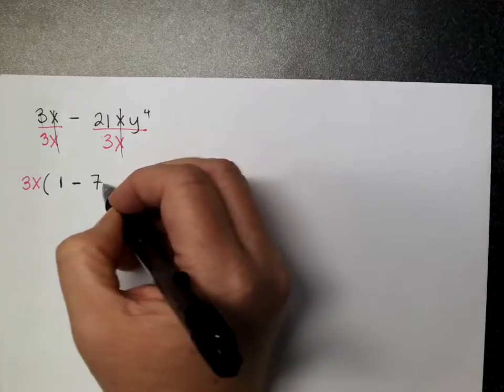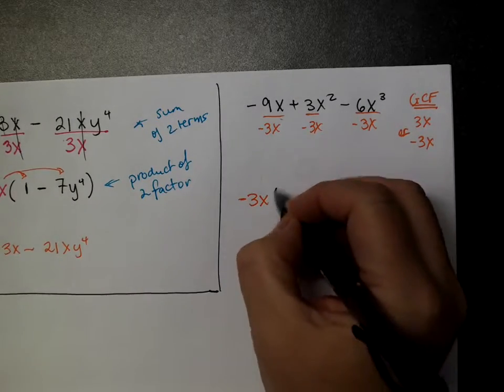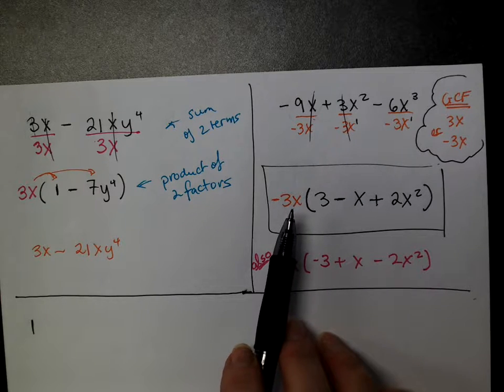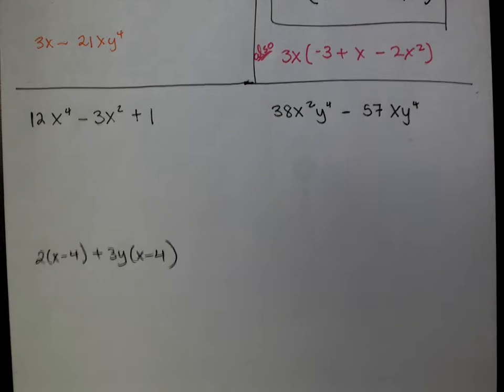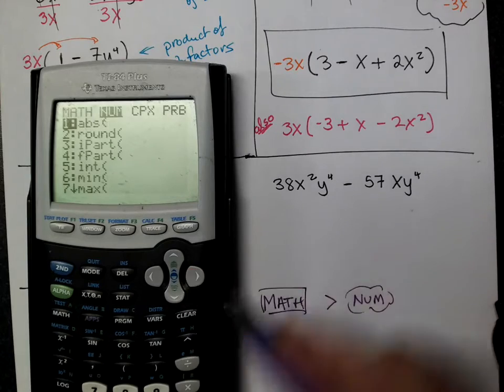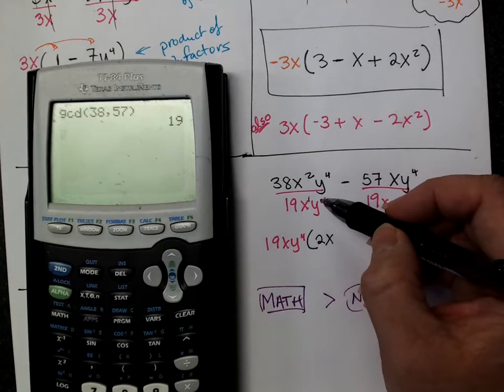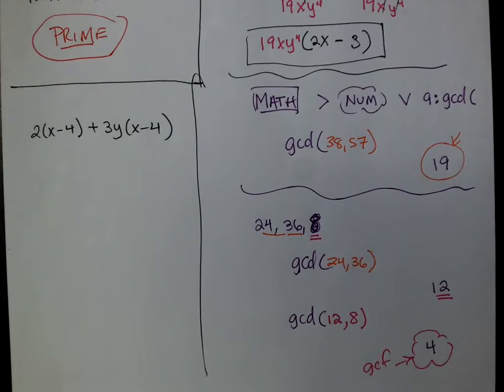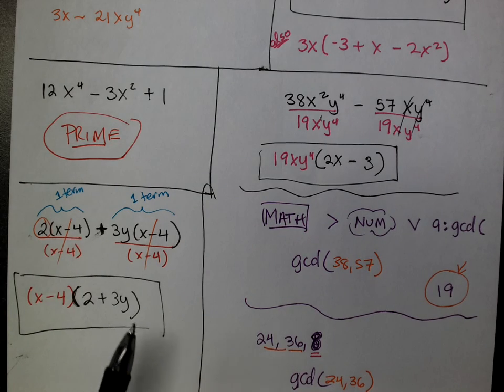MATH0310 Sec 9.1-9.2 - Part 2